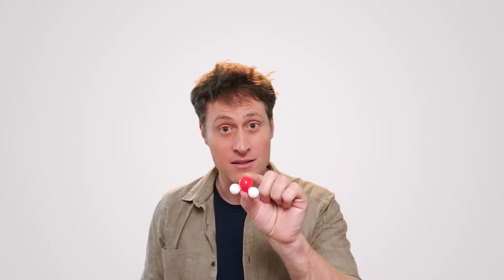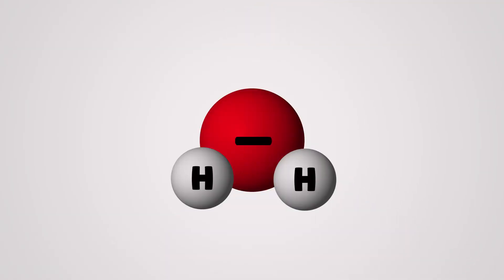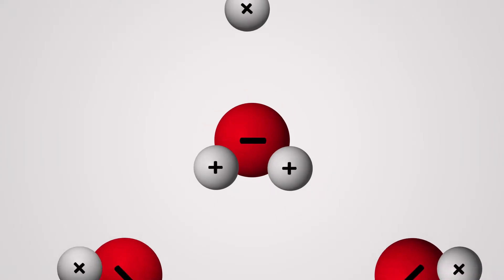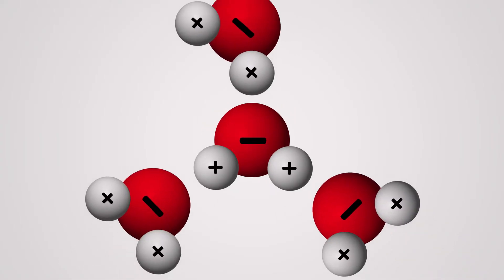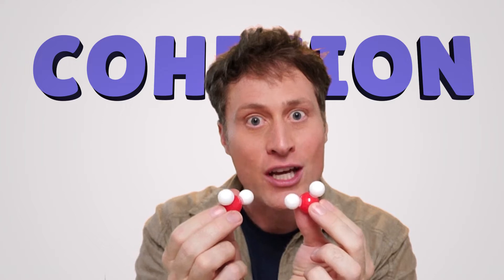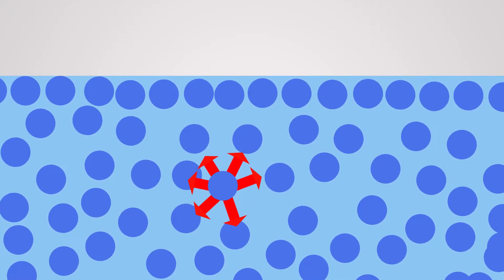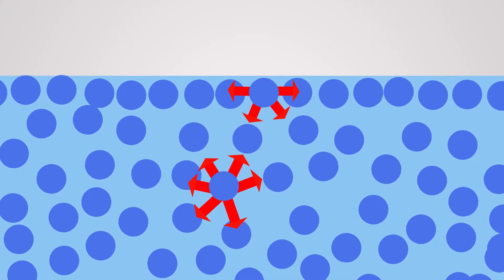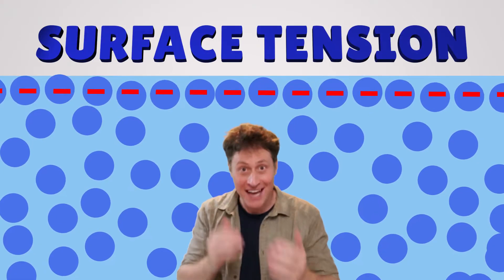The Physics of Water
Why does water form spherical drops?  What does cohesion mean?  What does adhesion mean?  What is the Meniscus effect?  What is capillary action?  What about surface tension?

Wow, that sounds like a lot of water science to pack into one video, but all these things can be explained, and understood, by knowing one basic principle about the physics of water.

For more kids science, kids science experiments, and all things science, check out the other videos on my channel.   Or, feel free to check out Science Max on Youtube.